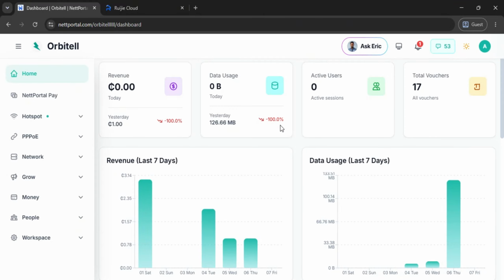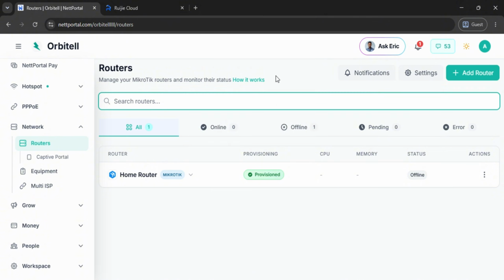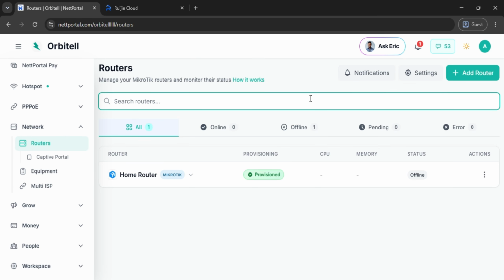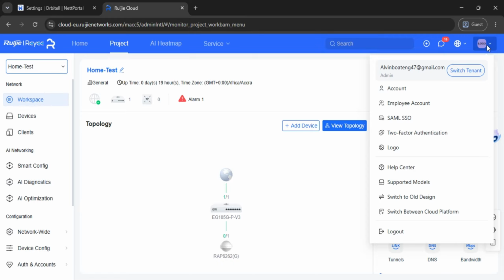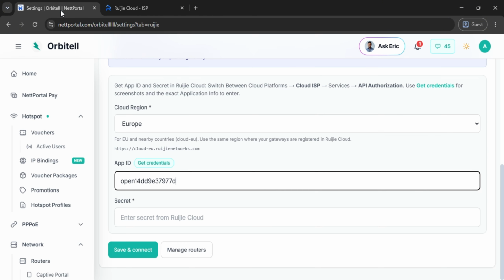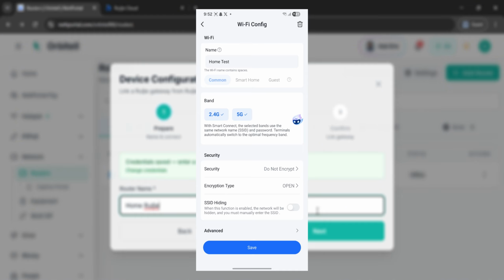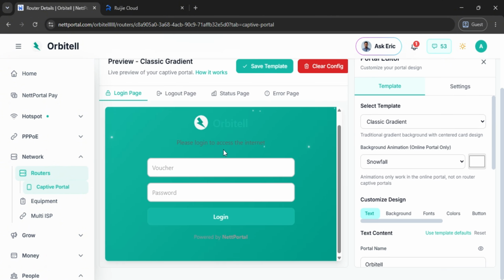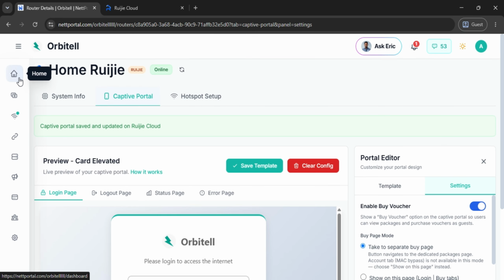How to Connect Ruijie Gateway to NettPortal | Complete Setup Guide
Learn how to connect your Ruijie Gateway to NettPortal and start managing your network from one powerful platform.

In this step-by-step tutorial, I’ll show you how to add and configure a Ruijie Gateway on NettPortal, connect it successfully, and get your hotspot network ready for management.

With NettPortal, you can manage your WiFi/Hotspot business, sell internet access, manage users and vouchers, accept online payments, monitor your network, and control supported routers from one dashboard.

This tutorial is useful for:
• Ruijie Gateway owners
• WiFi hotspot businesses
• WISP and ISP operators
• Public WiFi providers
• Hotel, hostel and campus WiFi operators
• Network installers

If you're already using Ruijie for your network and want a better way to manage and monetize your WiFi service, this guide will help you get started.